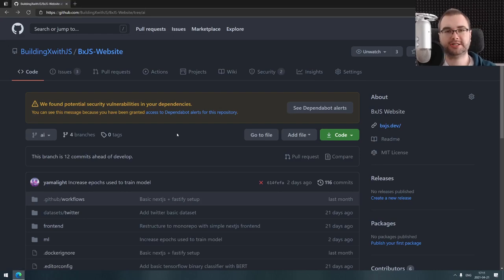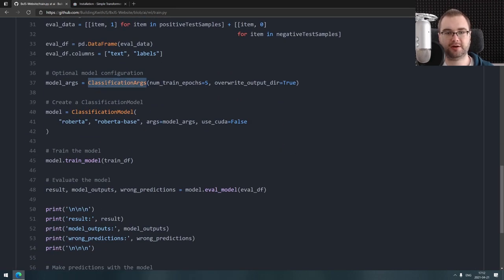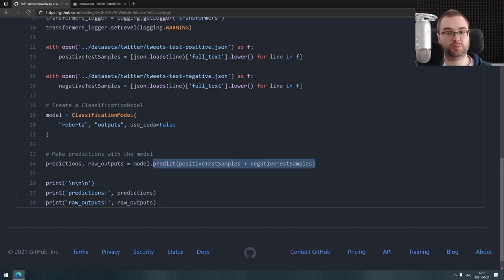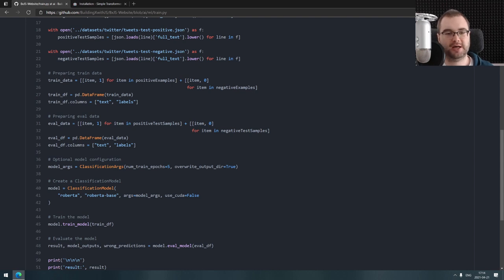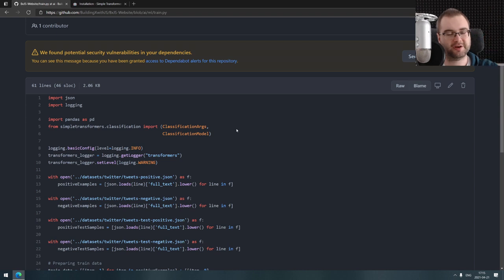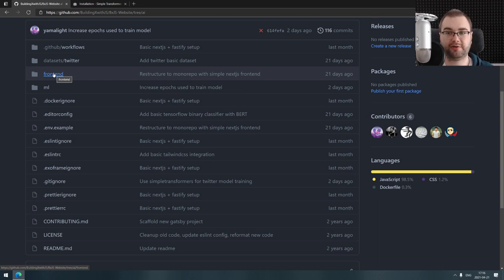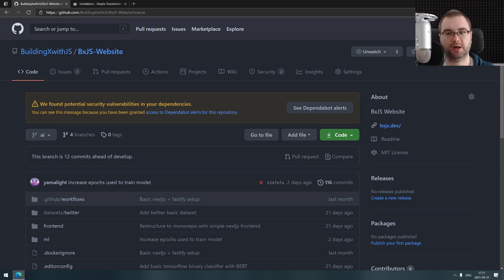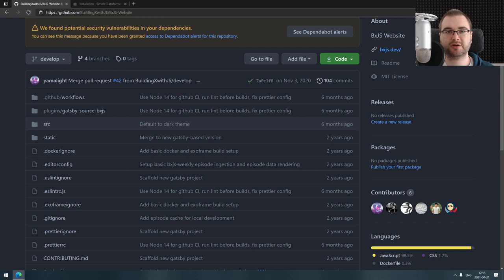BxJS - AI for making podcasts [Part 4]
This is a video in "Building X with javascript" series dedicated to AI for making podcasts.

In this video I discuss the overall architecture of the project and next steps.